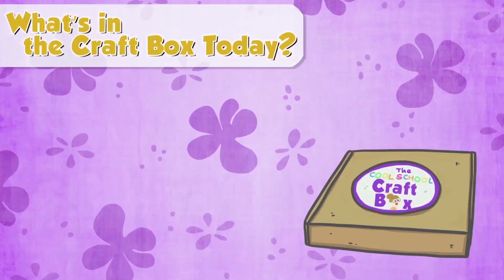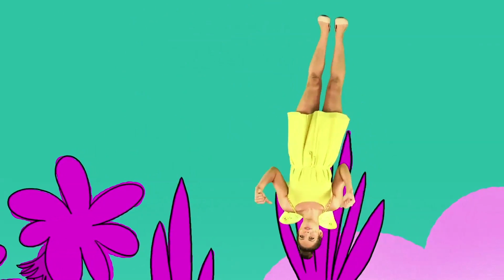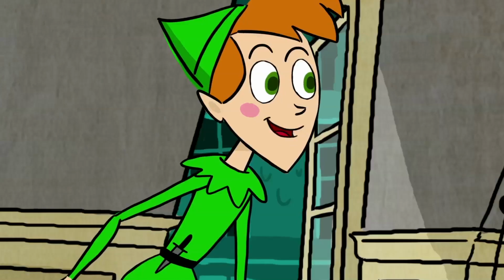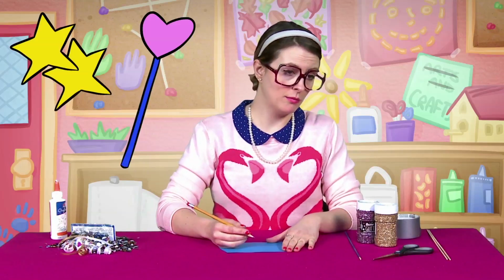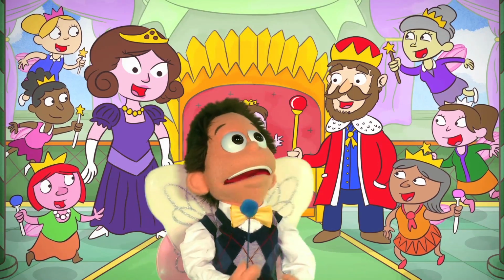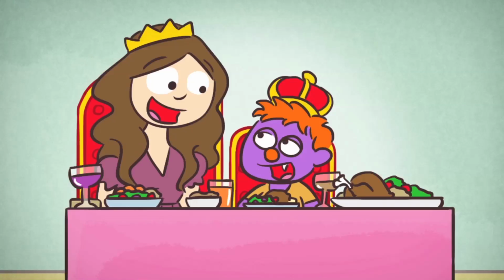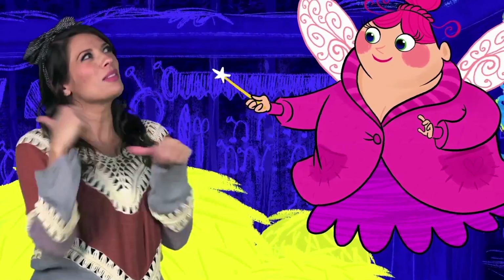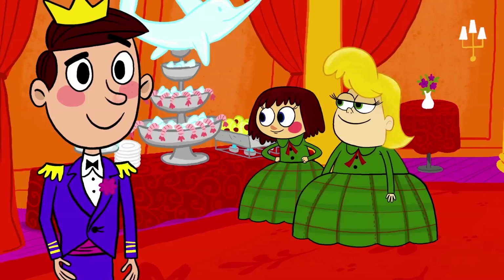Best of Fairies | Ms. Booksy StoryTime | Cool School Compilation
Cool School is a very magical place, especially when we meet fairies on our adventures! Let’s watch all the times Ms. Booksy met fairies here at Cool School!

Ms. Booksy is the wonderfully magical and whimsical storyteller from Cool School who literally jumps into the world’s greatest fairy tales and bedtime stories, bringing stories and characters to life with her own unique twist.

Go on a journey with StoryTime with Ms. Booksy and you'll meet Kings and Queens, Princes and Princesses, Witches and Wizards, Mermaids and Giants! Whether it’s a princess story like Beauty and the Beast, Cinderella, Rapunzel, Aladdin, or whichever stories, fairy tales, folk tales for kids you can think of, Cool School takes StoryTime as far as your imagination will go! Ms. Booksy animated stories for kids are not like any story you have ever been told!

Welcome to Cool School where daring superheroes, funny storytellers, kooky arts & crafts teachers, and mean-o villains unite to learn, laugh, play...and fight (only sometimes)! Whether you're going on exciting adventures with Drew Pendous, watching stories come to life with Ms. Booksy, or making exciting crafts with Crafty Carol, it's never a boring day at Cool School! We have classic nursery rhymes with a twist, kids songs to sing along with and our curriculum goes wherever your imagination will take it making it the COOLEST school ever!